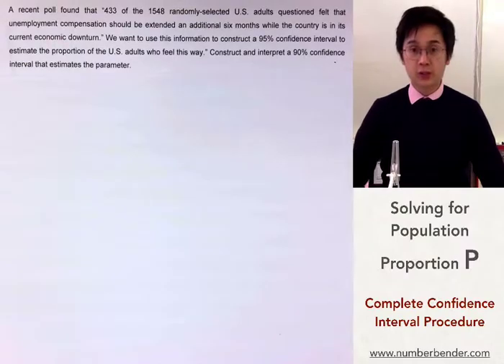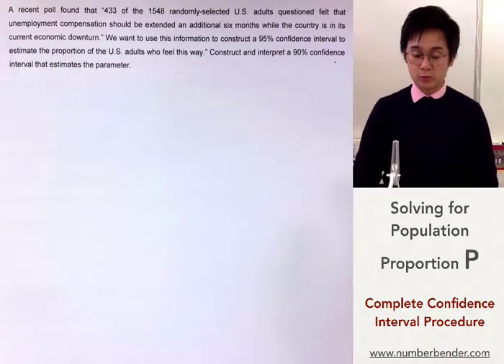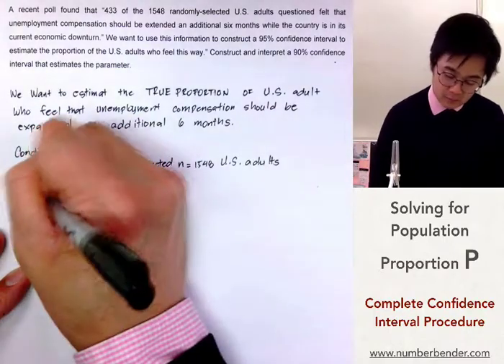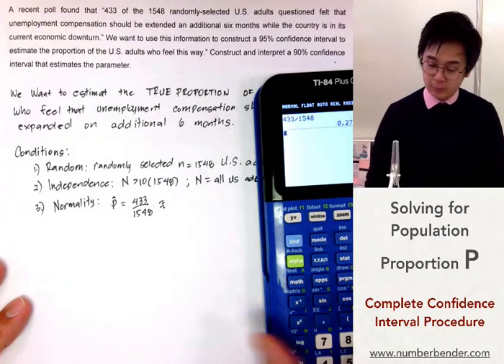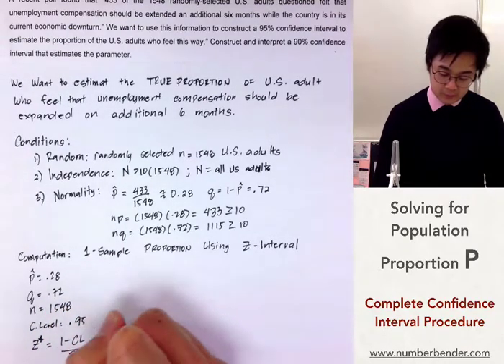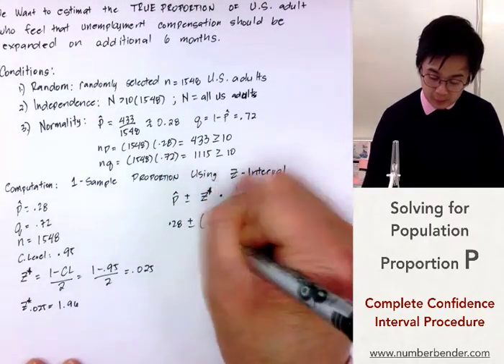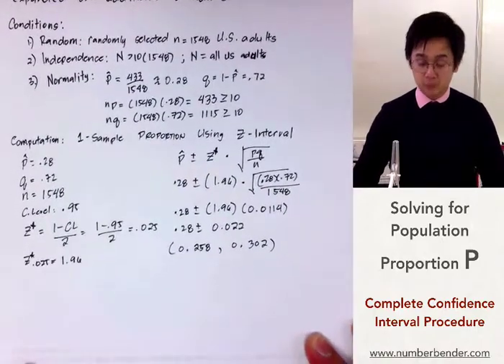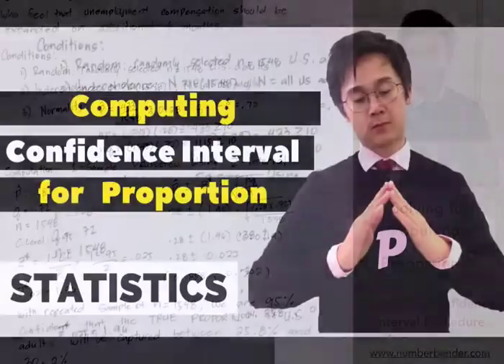STATISTICS LESSON ON HOW TO PERFORM CONFIDENCE INTERVAL PROCEDURE FOR POPULATION PROPORTION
This lesson on inferential statistics will show you how to perform the confidence interval procedure in estimating the population proportion given the sample.  This video tutorial will also show you how to write the conditions of the CI process to verify if you can use the Normal approximation in determining the interval base on the given sample.  Writing out the confidence interval with the use of technology is common in most statistics classes